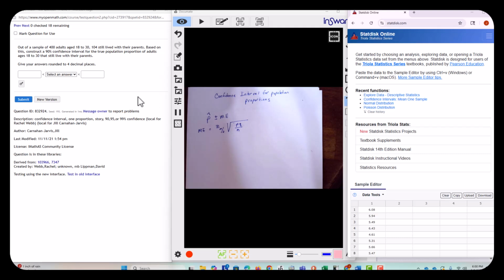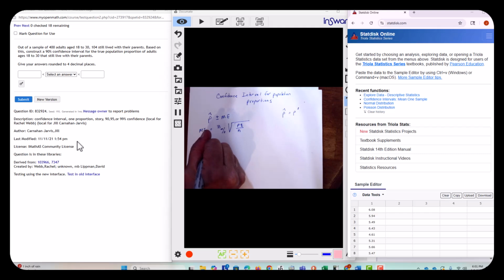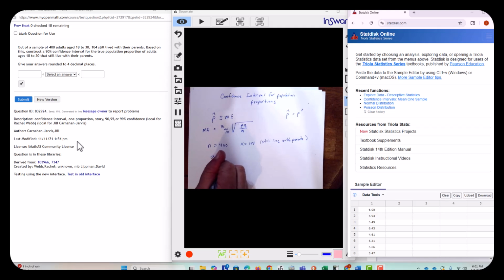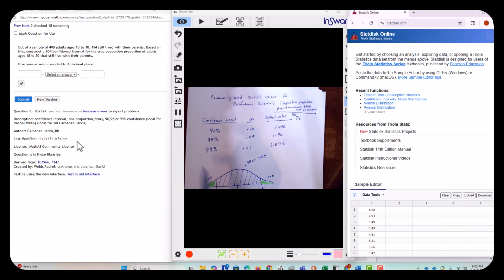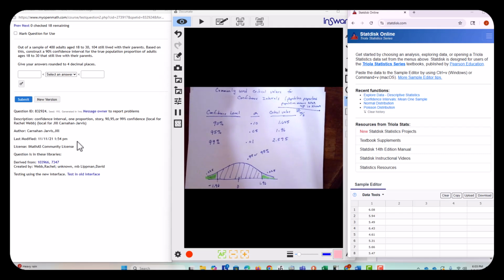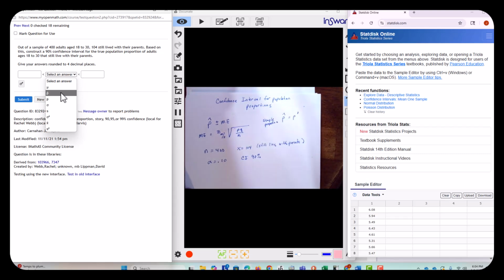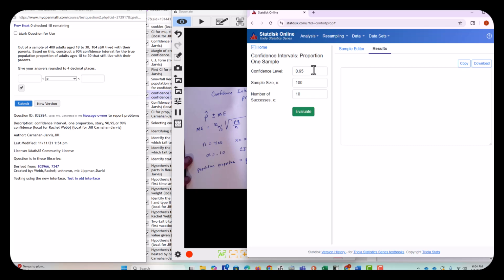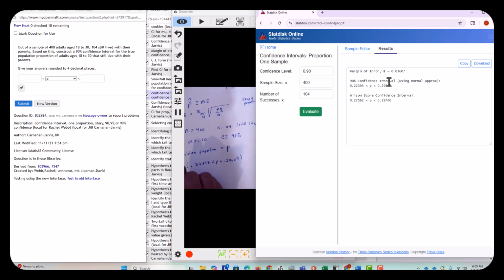Confidence Interval for a Population Proportion